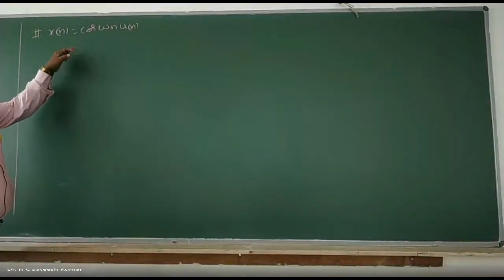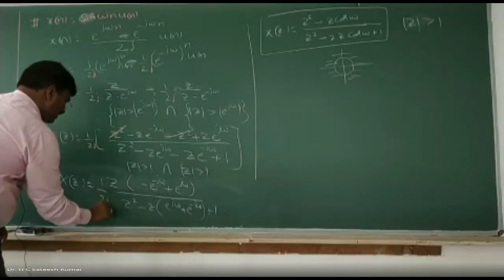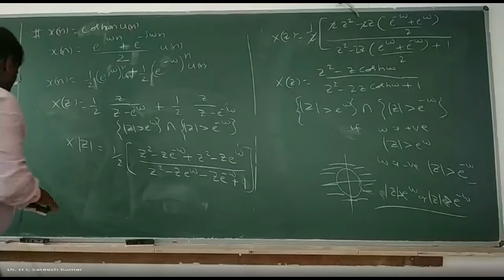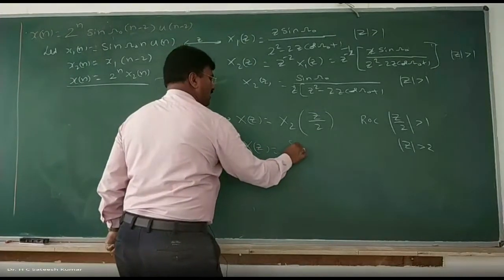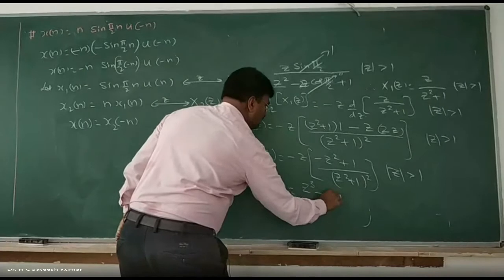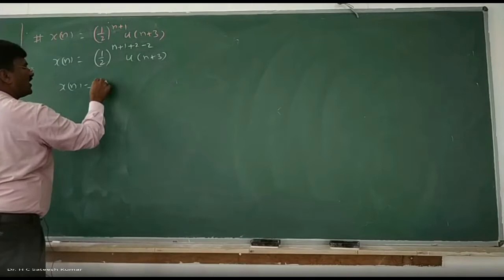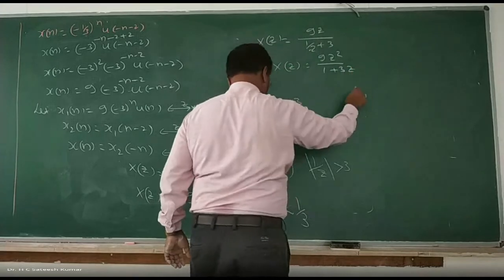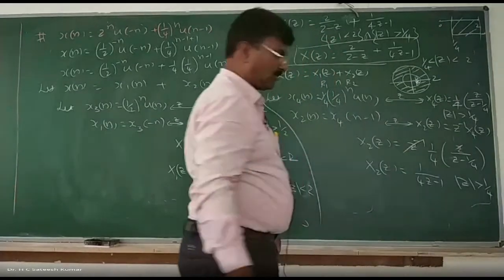VTU:18EC45 Signals and Systems-47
University Problems on Properties of Z Transforms